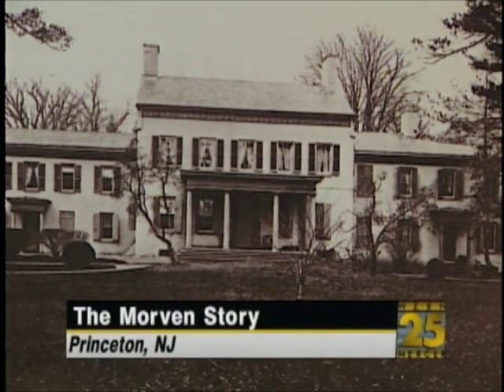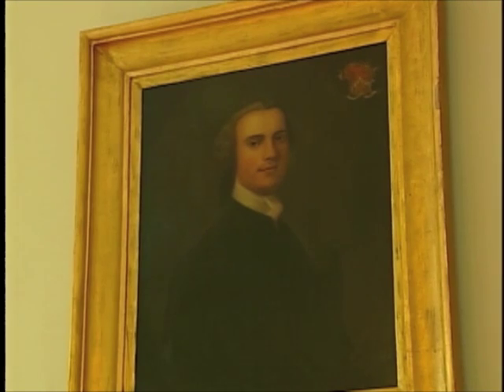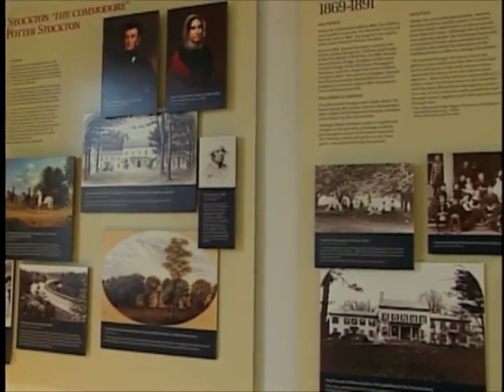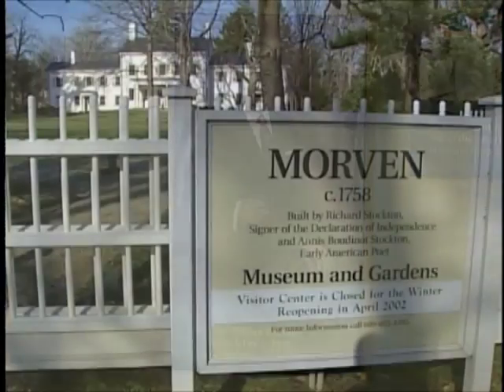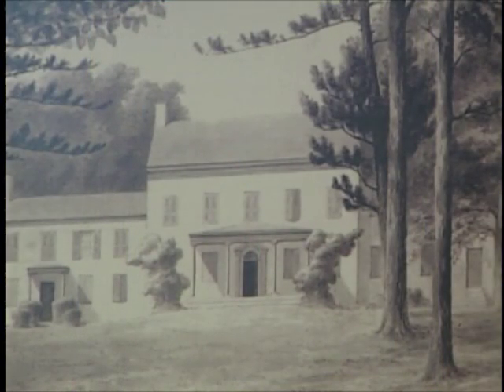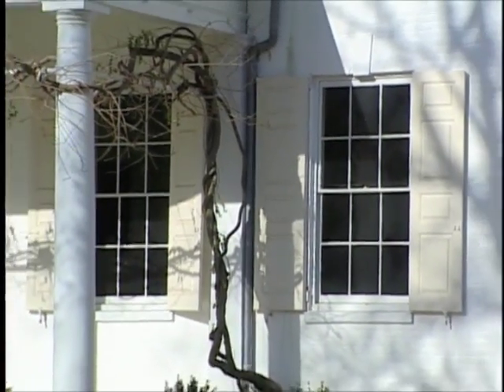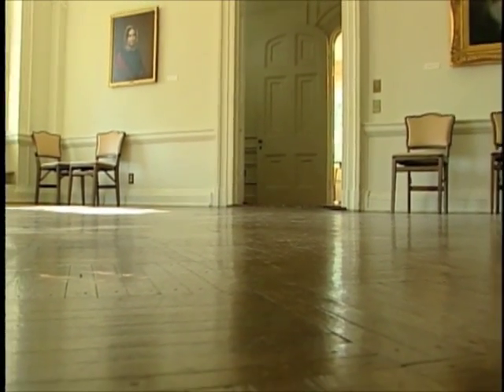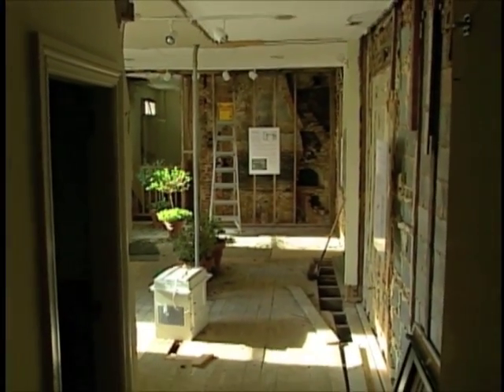Morven House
Morven, known officially as Morven Museum & Garden, is a historic 18th-century house on Stockton Street in Princeton, New Jersey. It served as the New Jersey Governor's Mansion for nearly four decades in the 20th century, and has been designated a National Historic Landmark. It is also listed on the National Register of Historic Places.